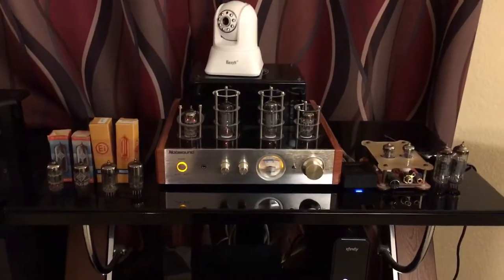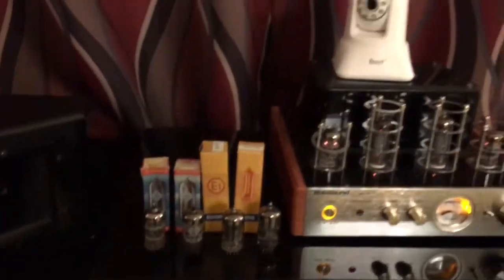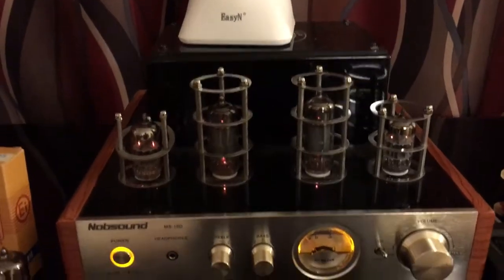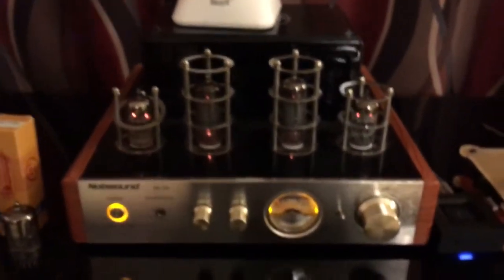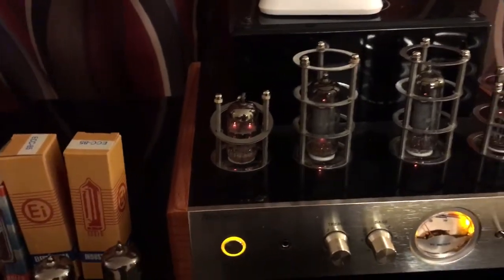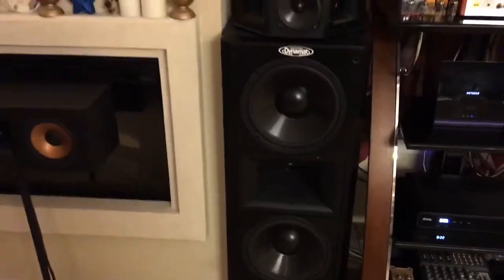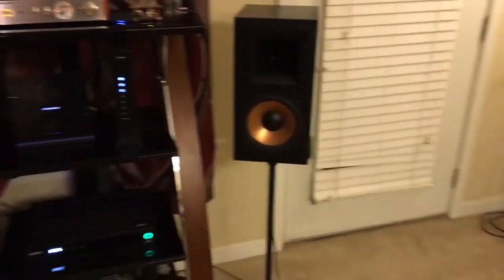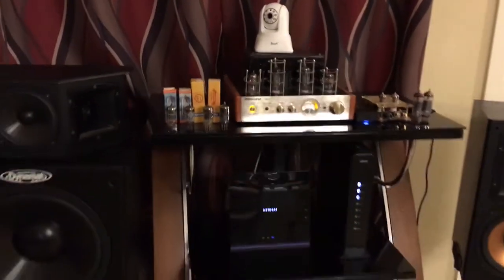Vintage Tube Showdown ! Telefunken Versus Tungsram Nobsound Tube Amplifier Big Klipsch Speakers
I'm making this video to compare vintage tubes sing the Nobsound hybrid tube amplifier. The tubes that I'm going to compare will be the Tungram-Pcc85 and the Telefunken Ecc85 these are There will be all Klispch speakers used for the compassion test.
Here is a list of the components that will be used for this demonstration.
Nobsound ms-10D 50 watt 2 channel hybrid tube amplifier.
4 Klipsch RB-5 ,2 Klipsch Epic CF-4 ,Klipsch RC-3,Klipsch SS1.
Ultra High resolution Flacc song